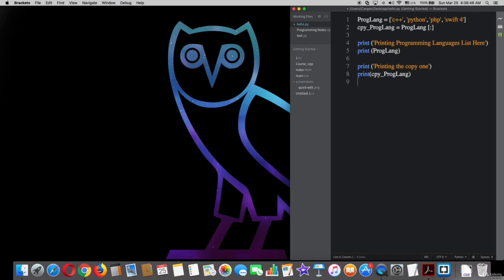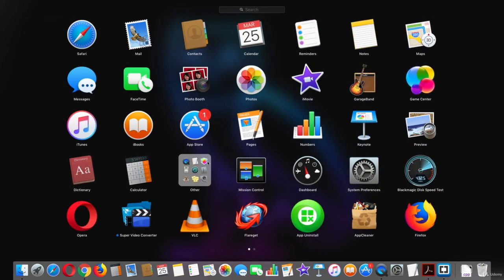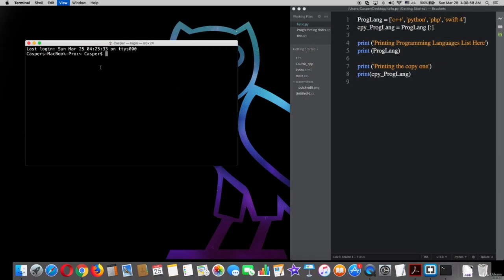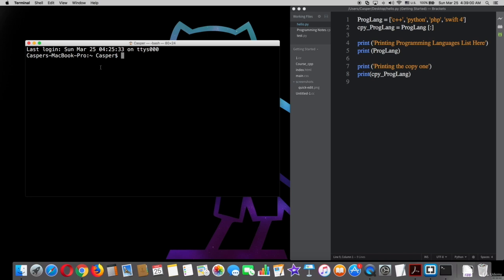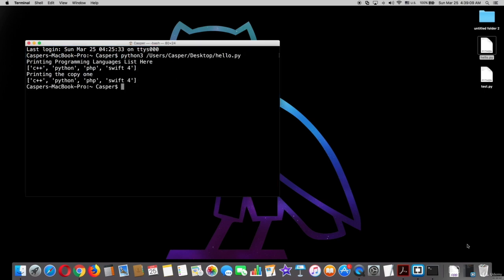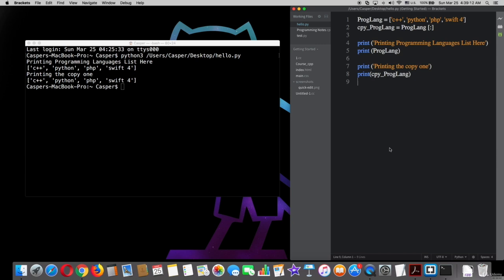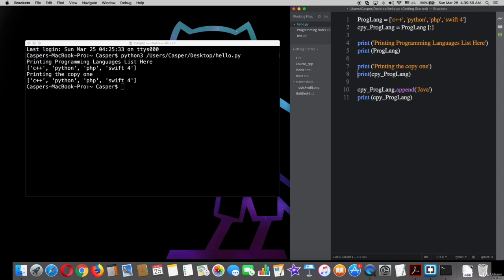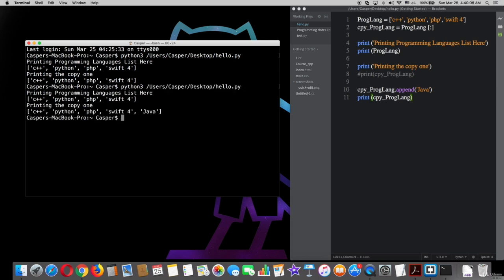36 Copying Lists Using Slicing Lists Python